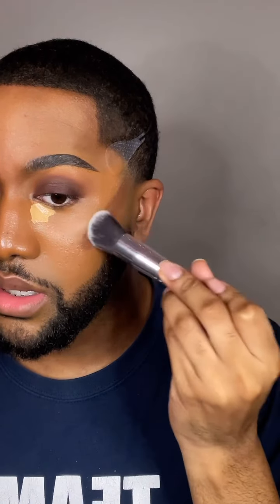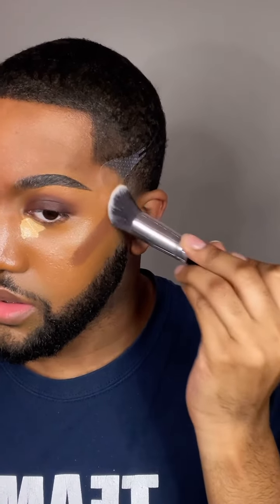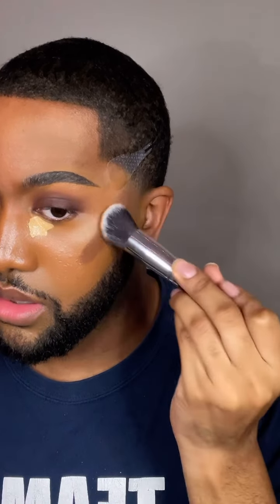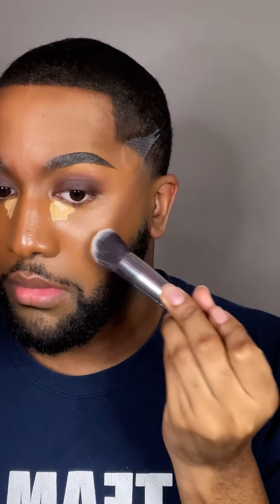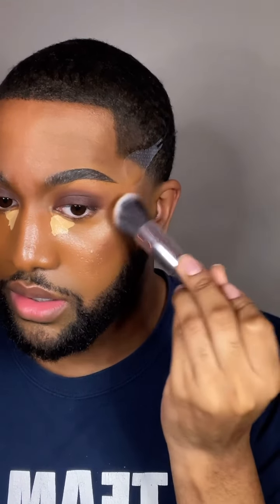Milk Makeup’s New Contour Stick is…..